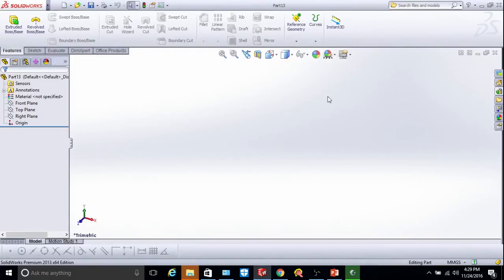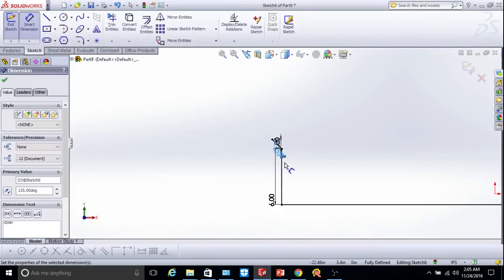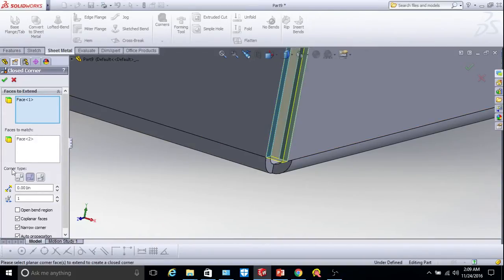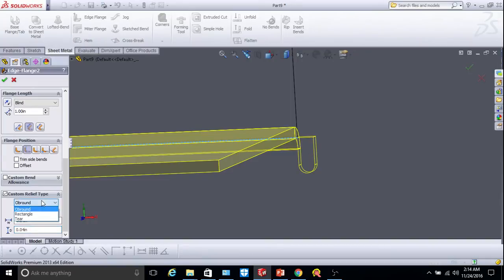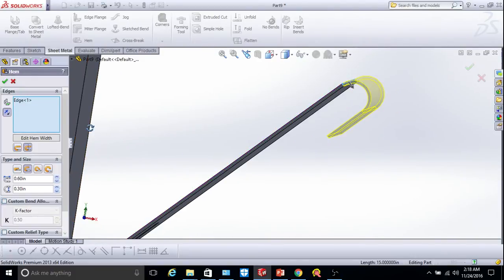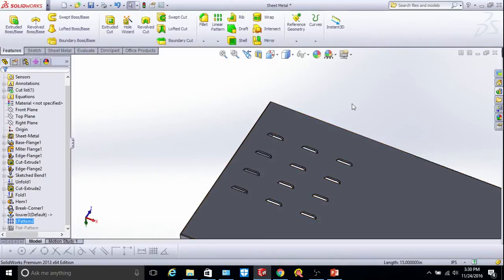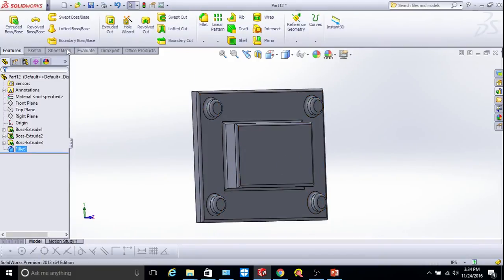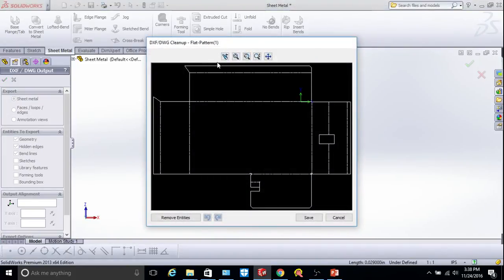Introduction to the Sheet Metal Module of SolidWorks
This video illustrates- ' How to use the various tools in the sheet metal module '.
The tools I have covered are -
-Base Flange
-Edge Flange
-Miter Flange
-Hem
-Sketched Bend
-How to weld , trim and close the corners
-How to create and use the Forming Tools
-How to fold,unfold and Flatten the sheet metal
-How to convert the sheet metal part into sheet metal drawing

Please leave your suggestions and questions in comments below.
Thanks!